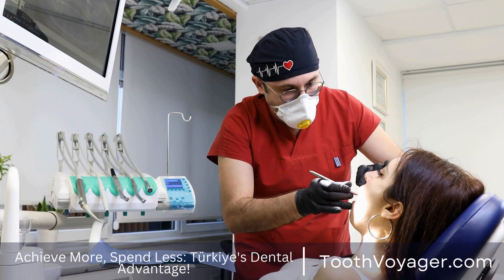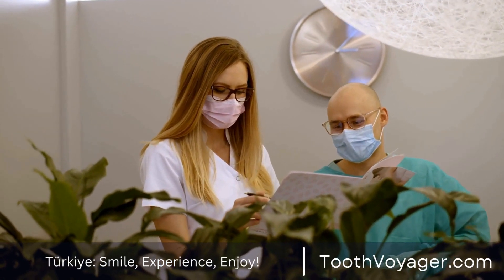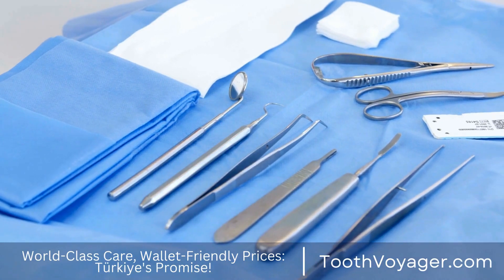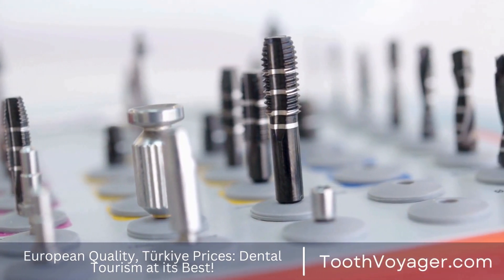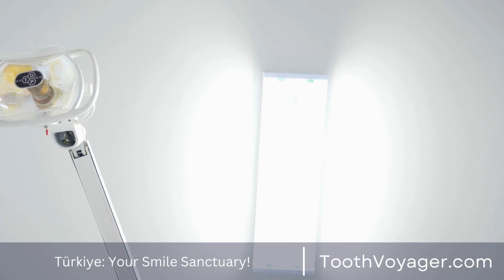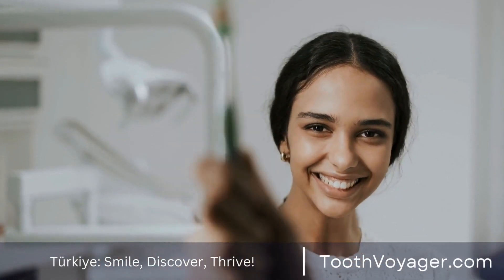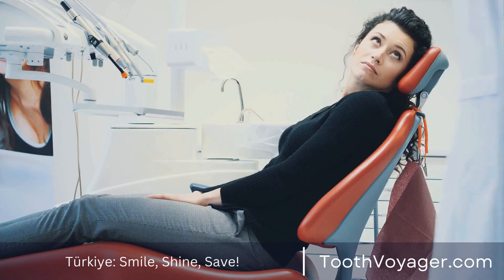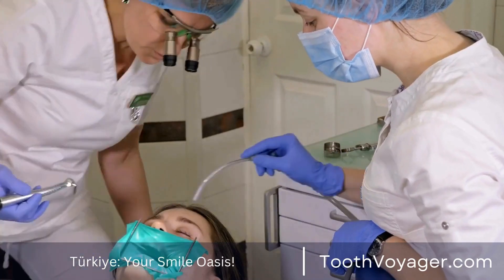Maintain Healthy Gums After Treatment - How to Care for Your Oral Health? (100 characters)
Telegram Taking care of your gums is crucial for maintaining optimal oral health, especially after undergoing periodontal treatment. Also known as gum disease, this common condition impacts the tissues surrounding the teeth and can lead to serious problems if left untreated. Proper gum care involves regular brushing and flossing, as well as visiting your dentist for professional cleanings and check-ups. By prioritizing the health of your gums, you are not only safeguarding your teeth, but also your overall well-being. Don't neglect your gums - they play a vital role in your oral health!